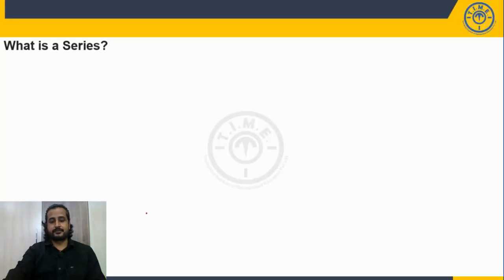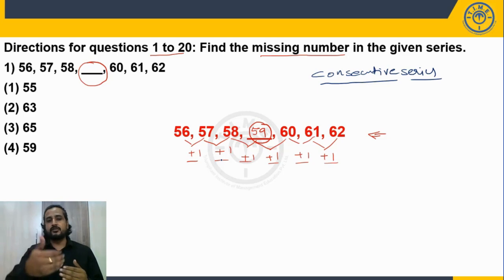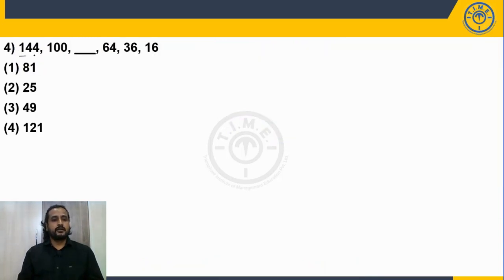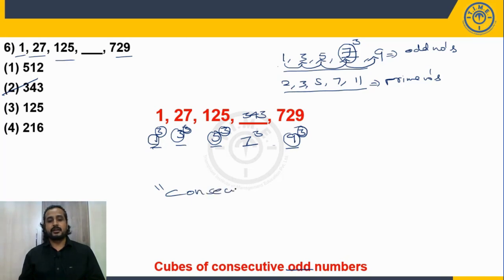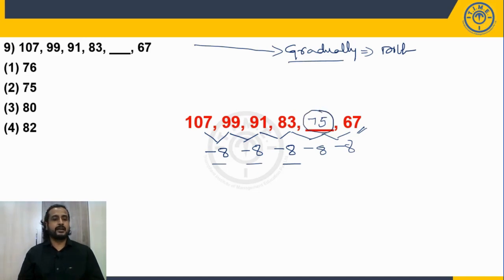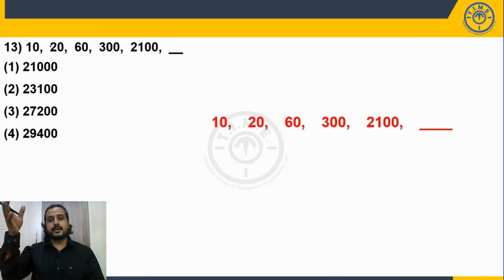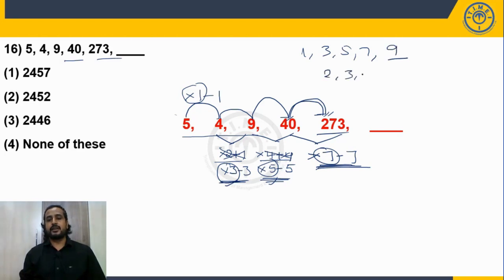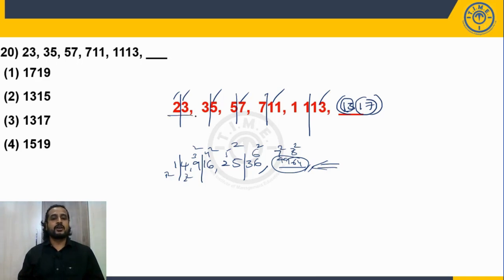Number Series Basics Class 6th | IIT Foundation | TIME4EDUCATION